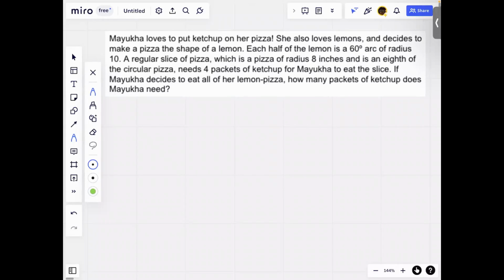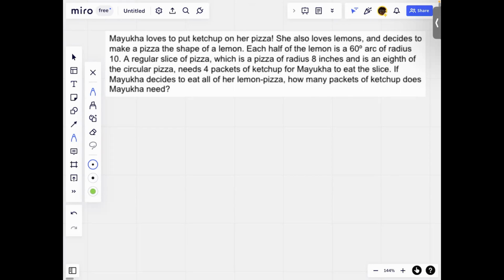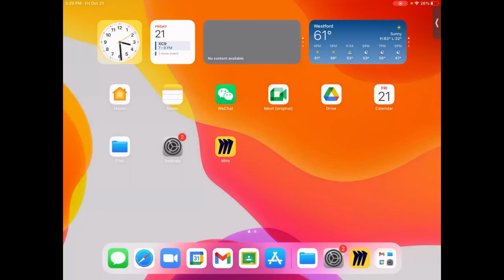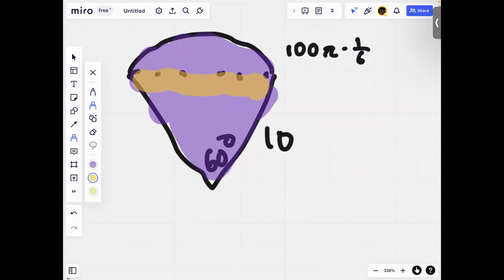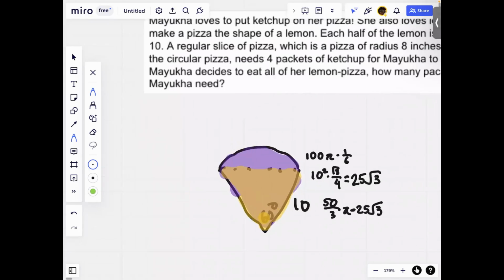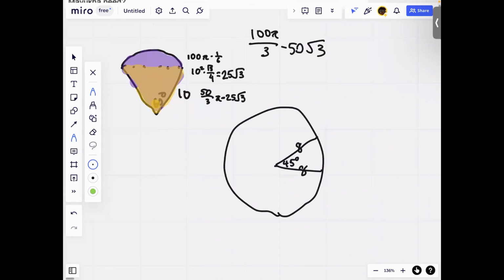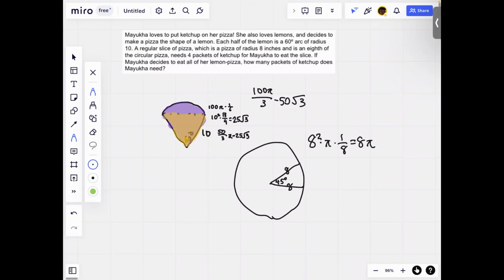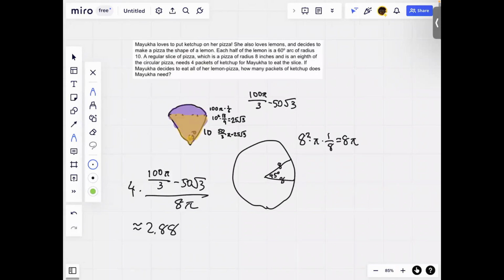Solution to YEA BIG Weekly Practice by Selena Ge, Fall Week 12, 2022